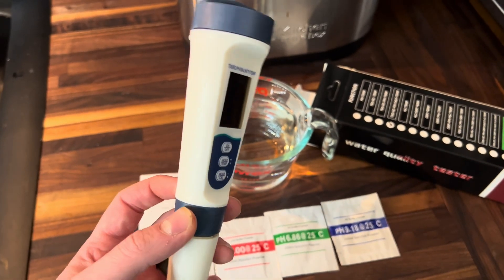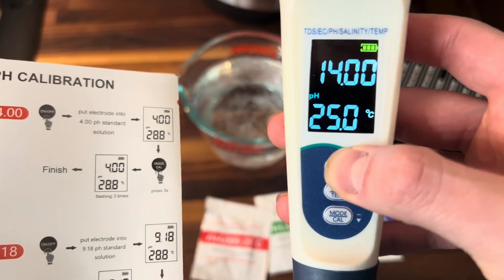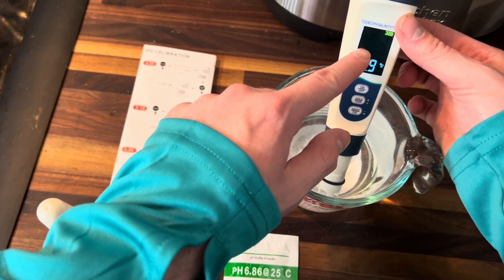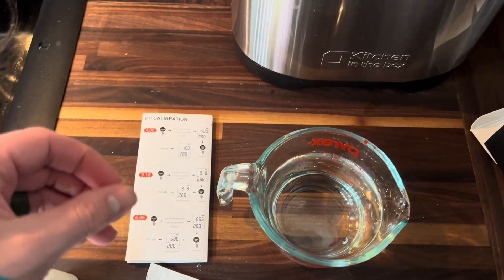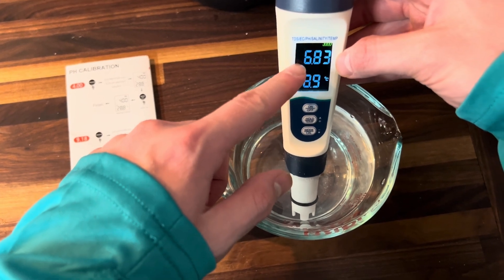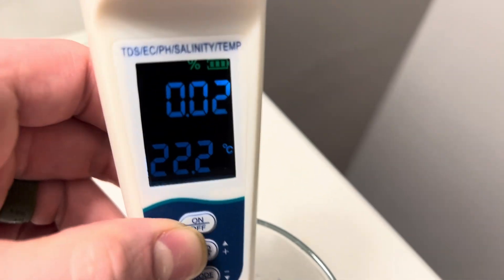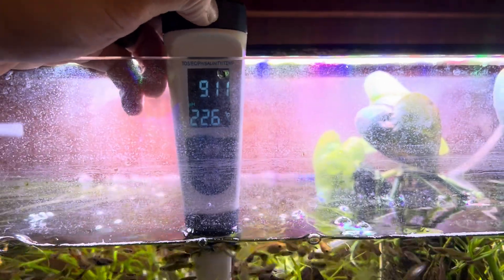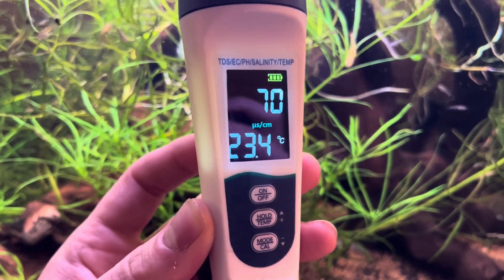Calibrate Your Water Quality Meter in MINUTES for PRO-Level Results!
A budget friendly 5-in-1 water test meter is great for testing PH, salinity, PPM, EC, and temperature for your drinking water, fish tank water testing, hydroponic gardening, and more.

I'll be showing how to calibrate and setup the meter, change the temperature, and other things to consider.